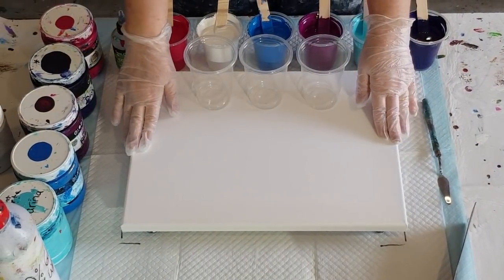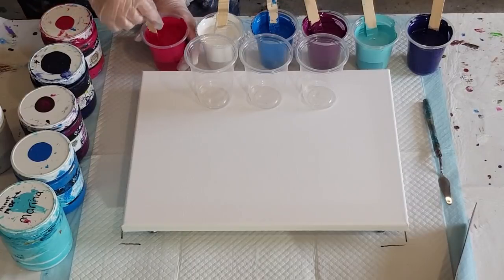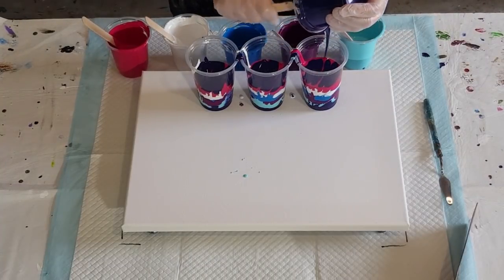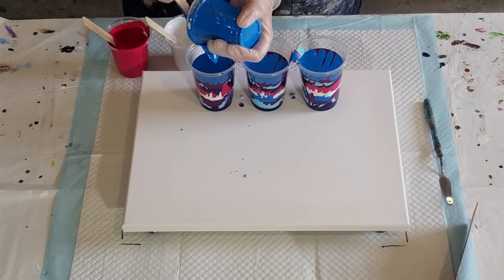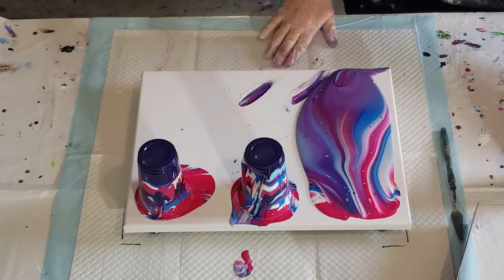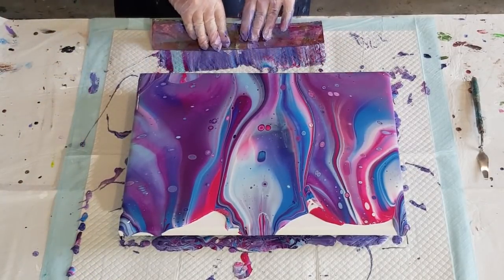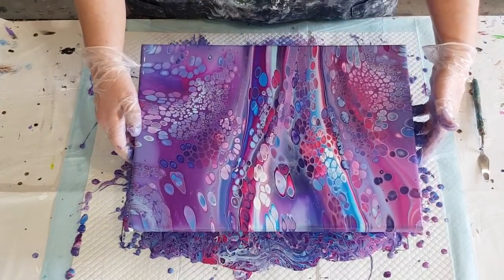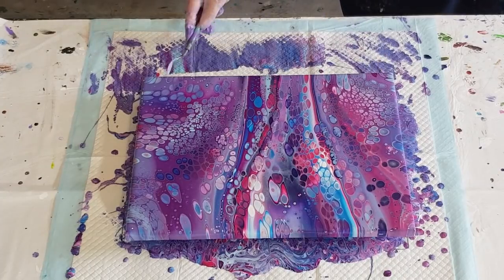#616 Bright And Beautiful Three Flip Cup Acrylic Pour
For this flip cup pour, I used 60% glue and 40% water as my pouring medium. I then used 1 part of this pouring medium to 1 part Global Acrylic paint.